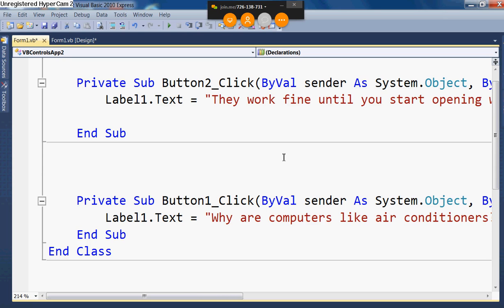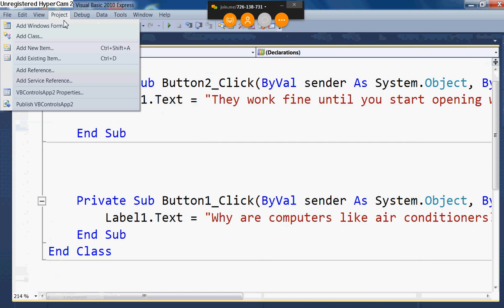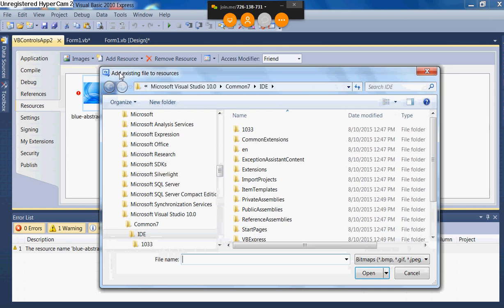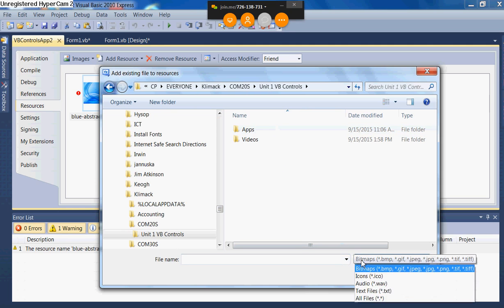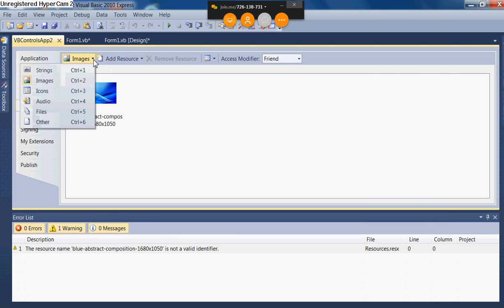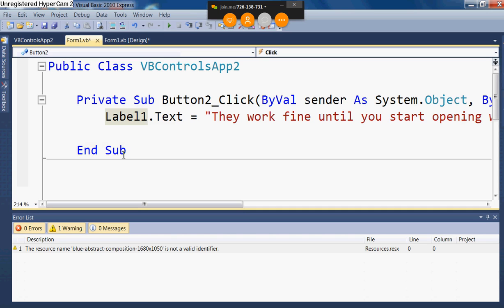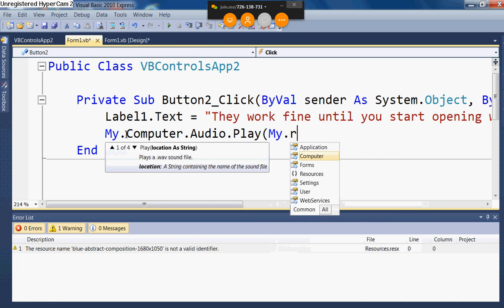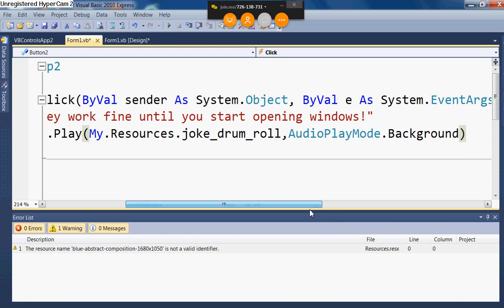Visual Basic 2010 ~ Using Sounds in Your Projects